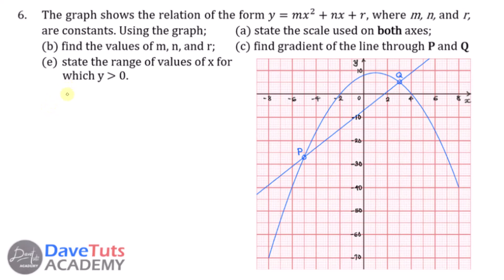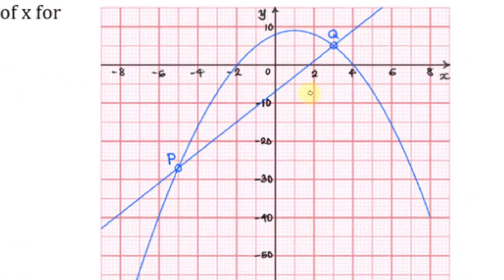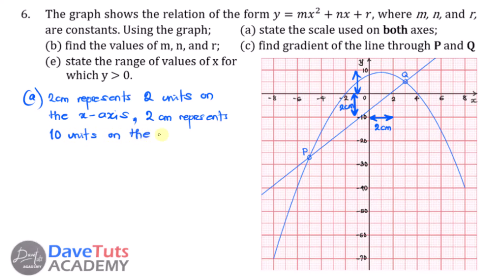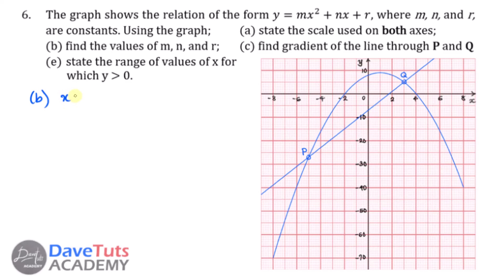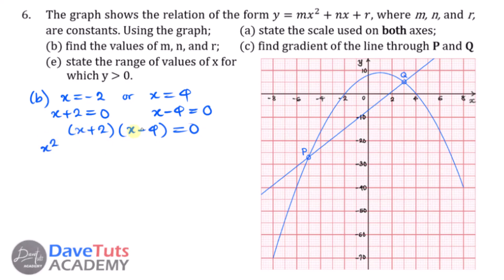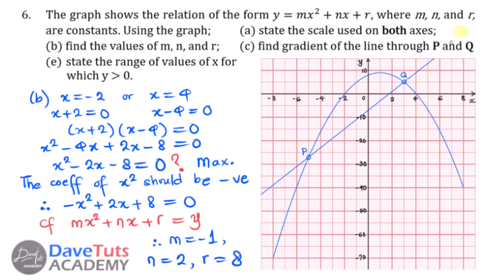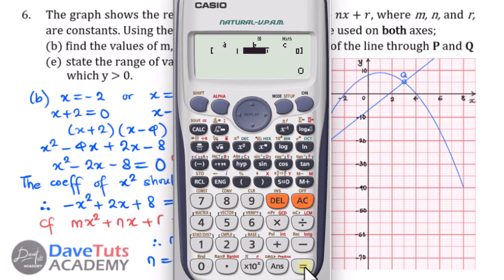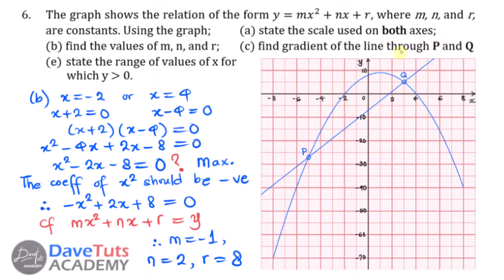80 Percent of Students Will Miss This Question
Let's see if you fall in the category of those who can get this question on quadratic equation and graph correctly!

OTHER RESOURCES FROM DAVETUTS ACADEMY